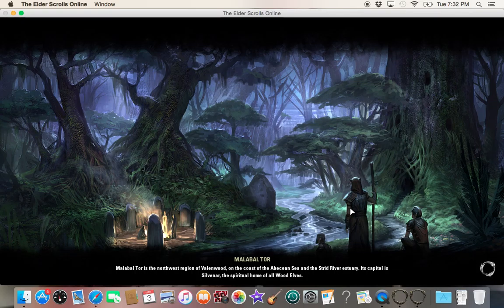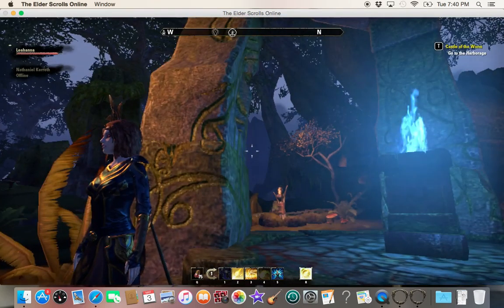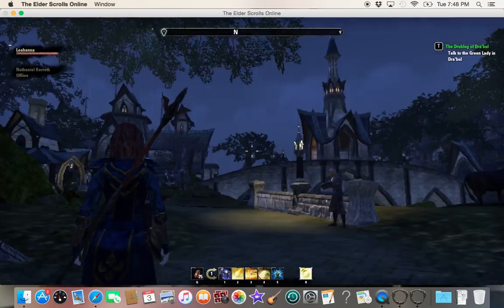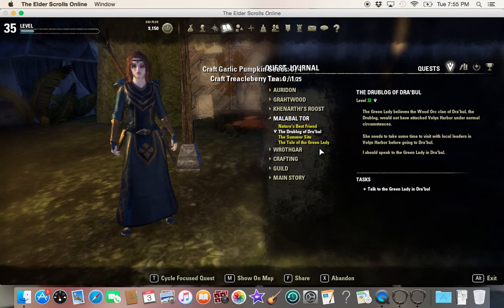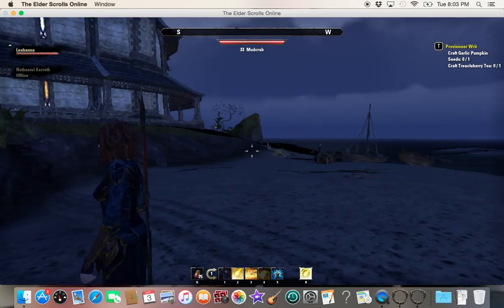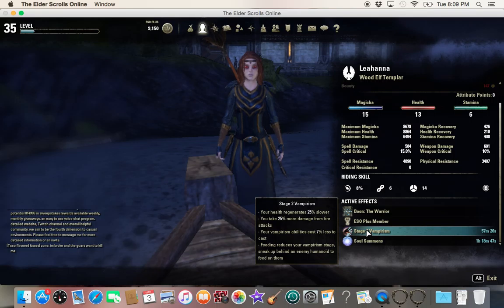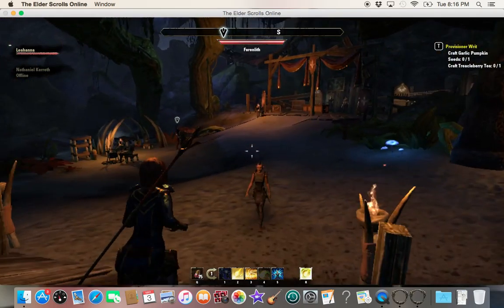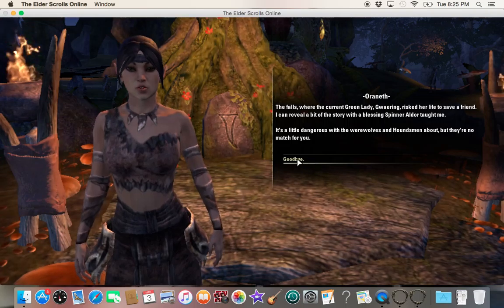Learning the ways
So today I'm showing you guys some of the world of Tamriel, in Elder Scrolls Online.  I hope you guys enjoy and if you want to check it out for yourselves, go